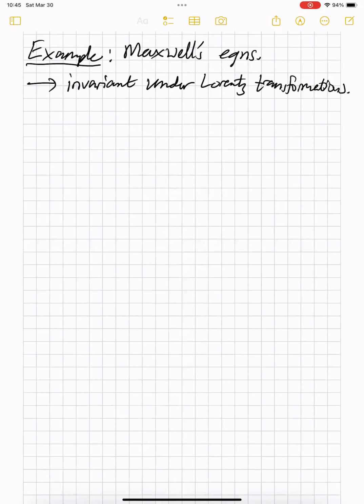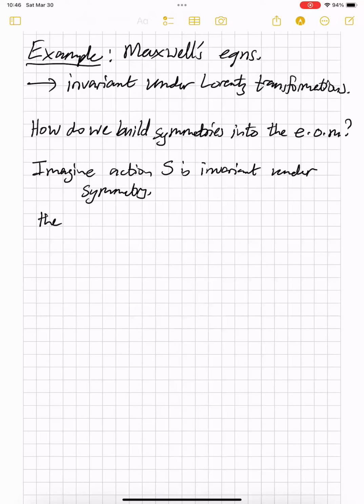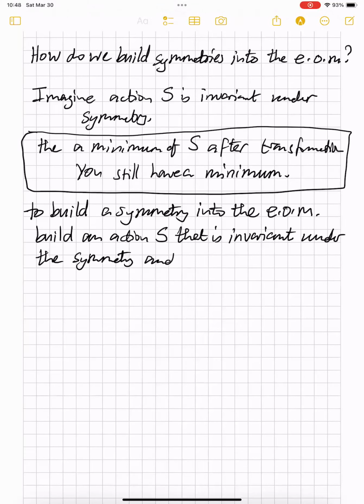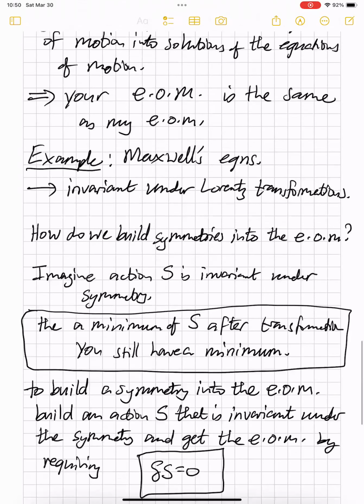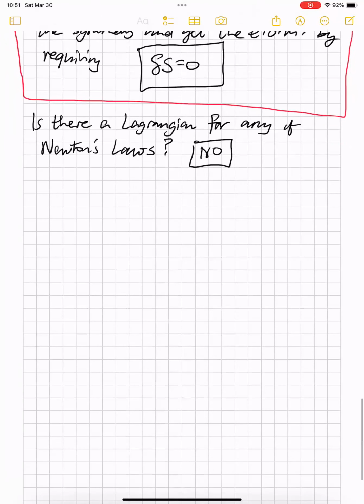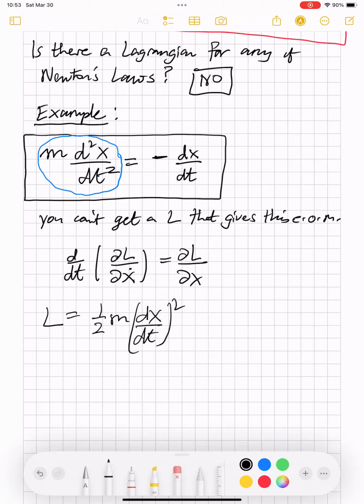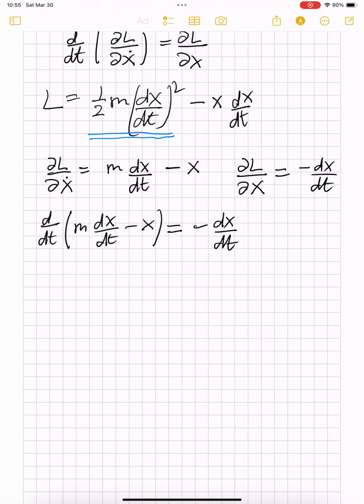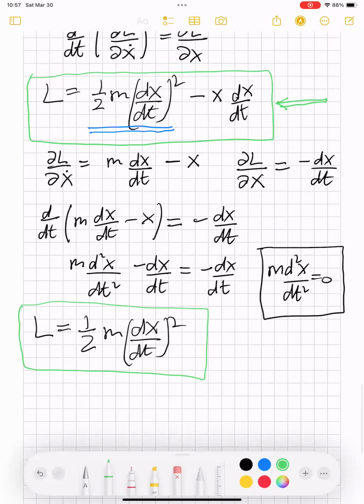QFT Lecture 9 5 of 10